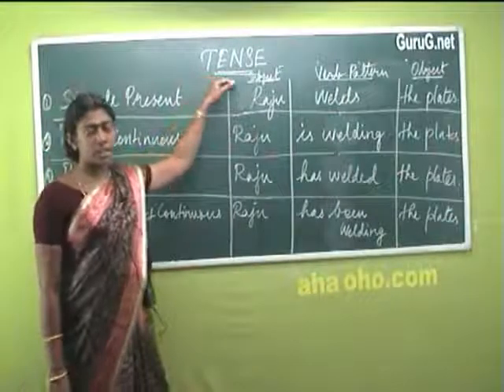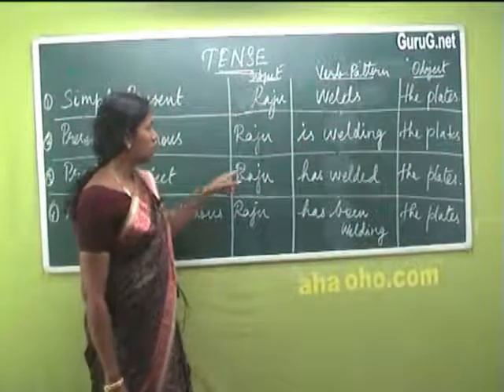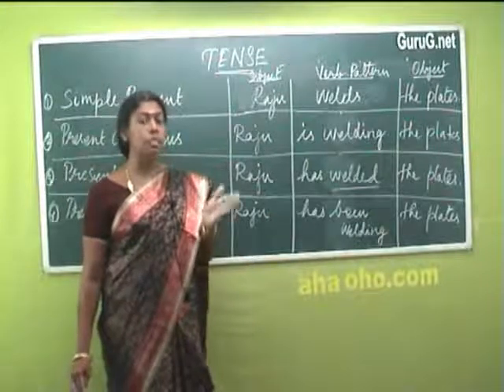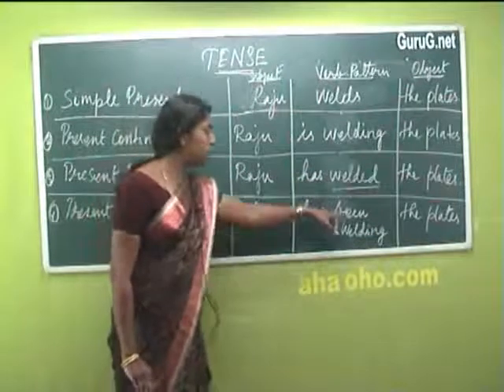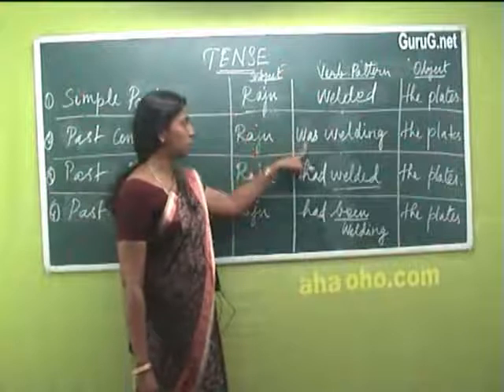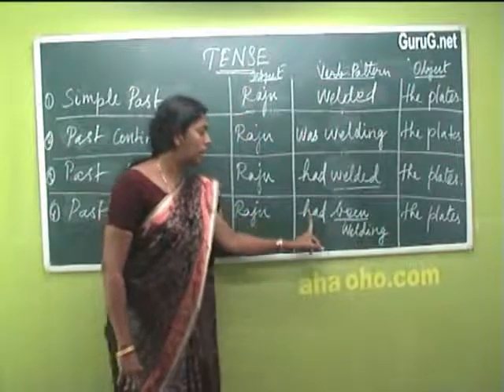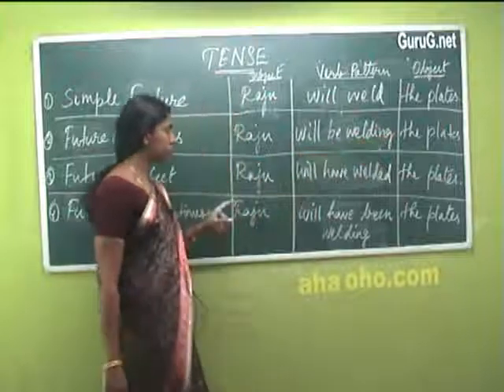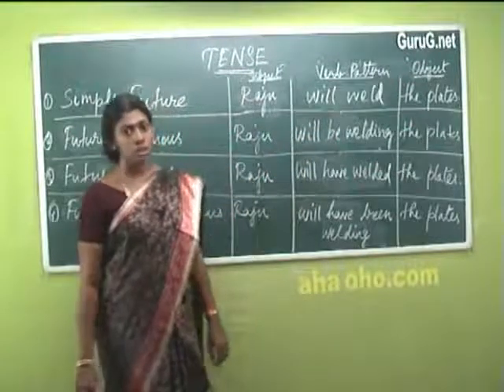Unit-2 Technical English - Tense